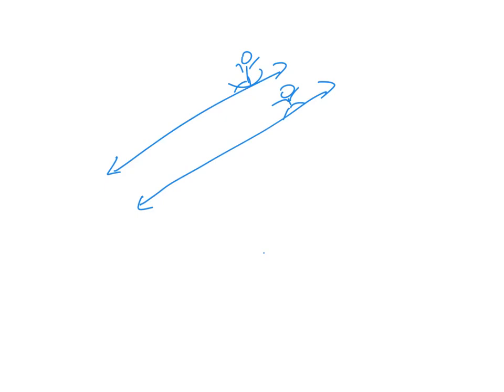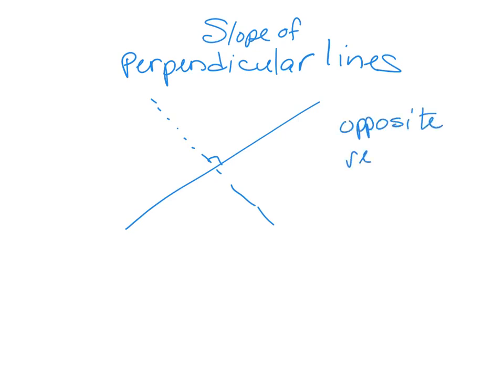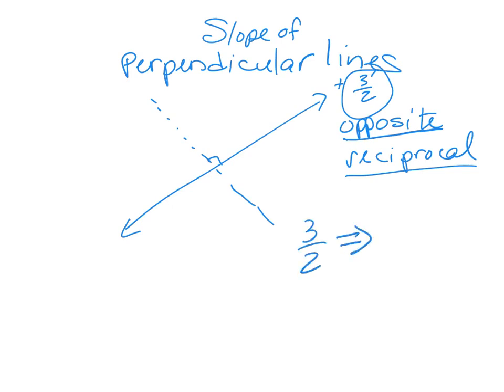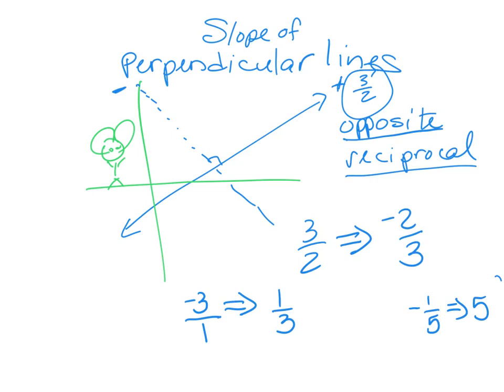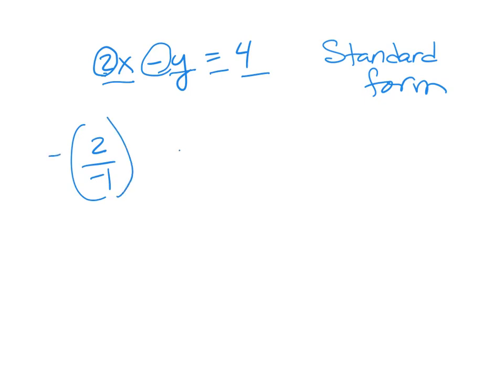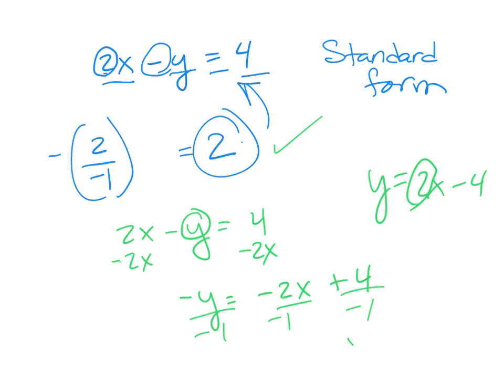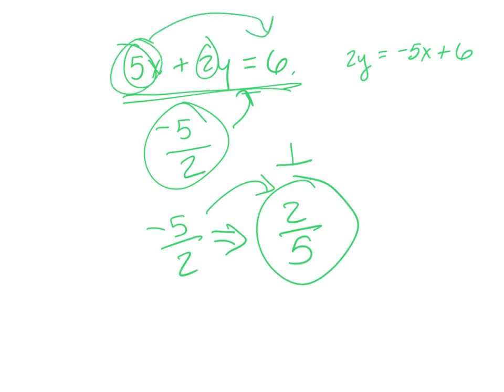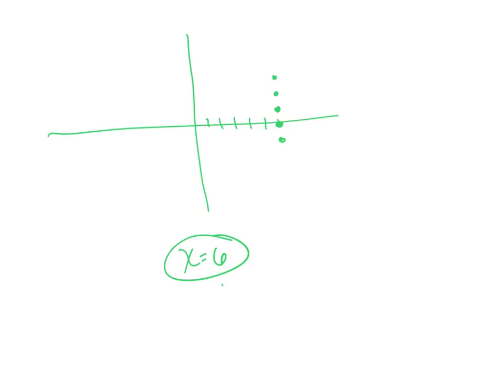9-17 Slope continued